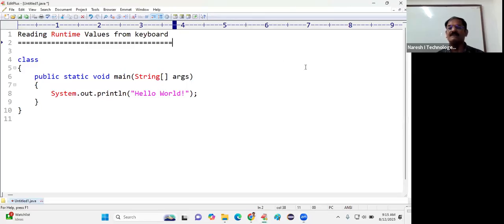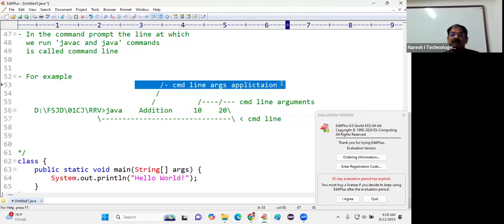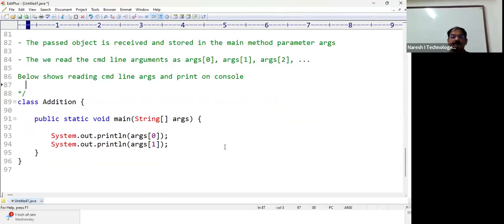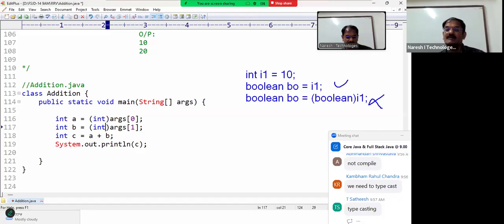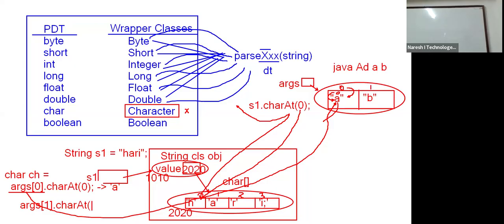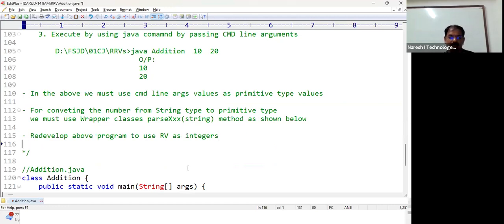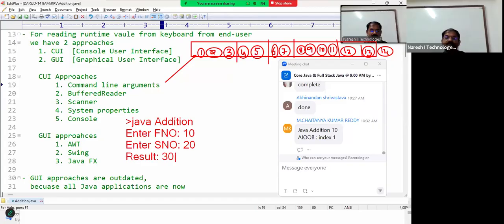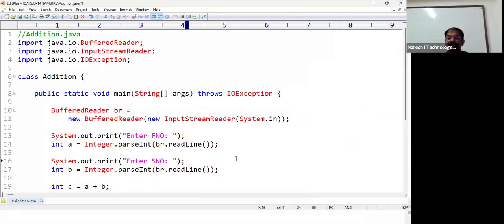Session 51 12th Aug